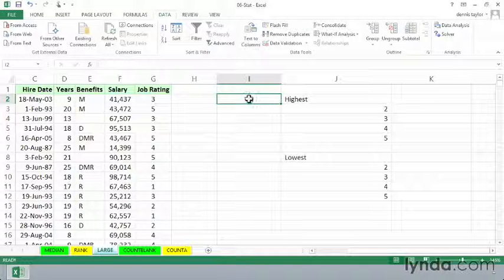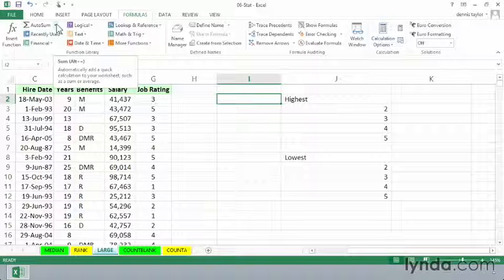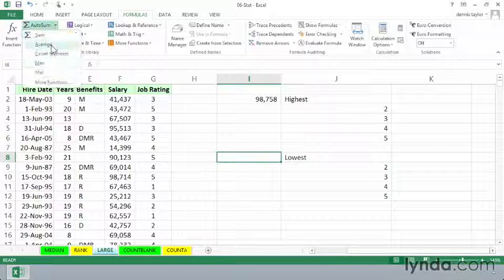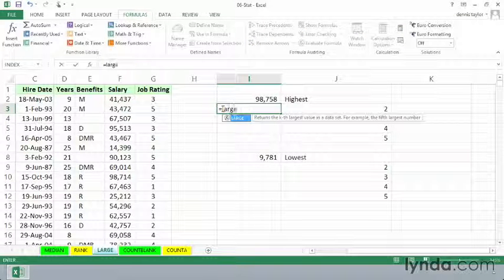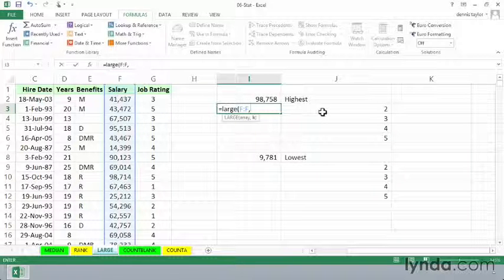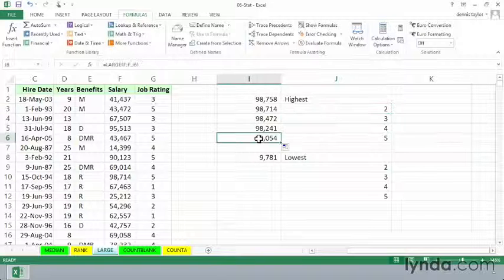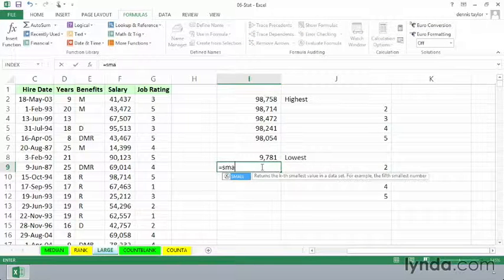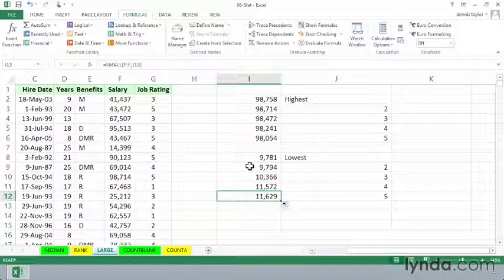Excel Chapter 6- Statistical Functions 3/5 LARGESMALL mp4